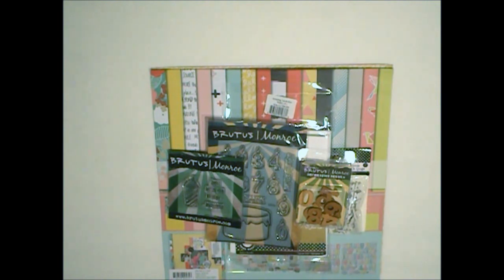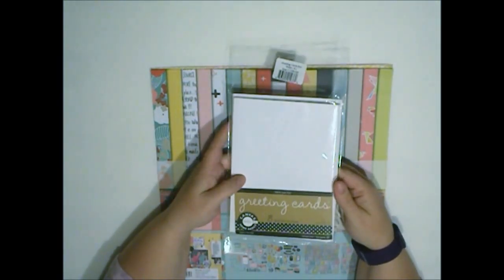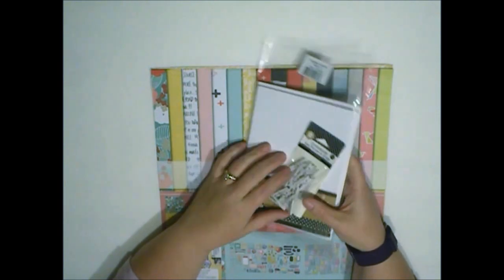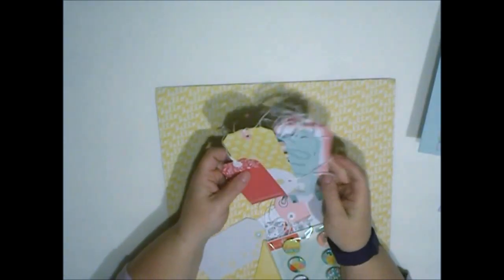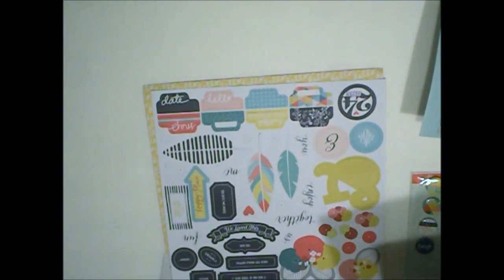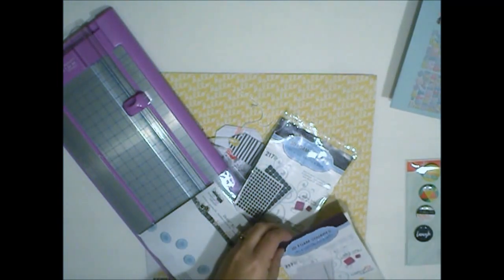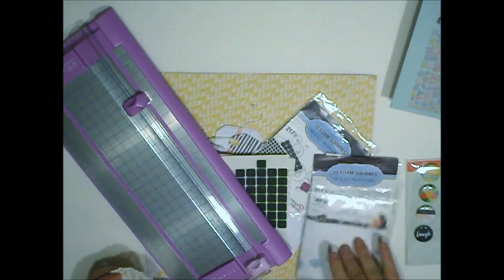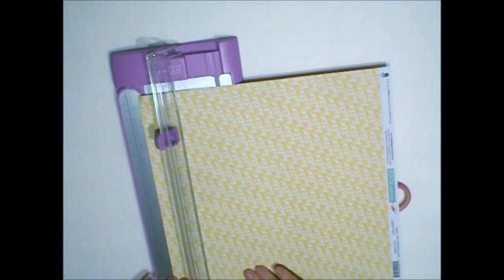Belated Birthday Card Process Video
Don't you hate it when someone's birthday sneaks up o you? Or when you totally forget about the birthday altogether? ARGH! It happened to me, so I created a belated birthday card in hopes of redeeming myself.

ADHESIVES
Scrapbook Adhesives by 3L® 3D Foam Squares - Black Mix

EMBELLISHMENTS
Canvas Corp Mini Pins
Fancy Pants - Happy Place Die Cuts
Fancy Pants - Happy Place Tags

PAPER
Canvas Corp 5x7 Greeting Card Bases - Ivory

TOOLS
Inkadinkadoo Acrylic Block
Westcott 4" Scissors, Pink
Westcott TrimAir Trimmer, with Ruler

MISC
Doily

happy birthday
card
cardmaking
crafts

You can find me around the web at these fabulous places!